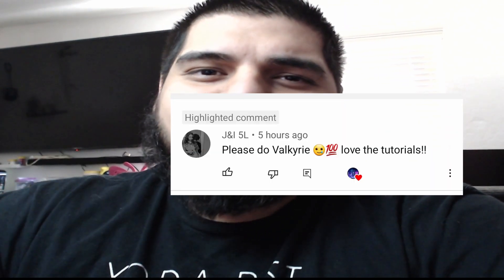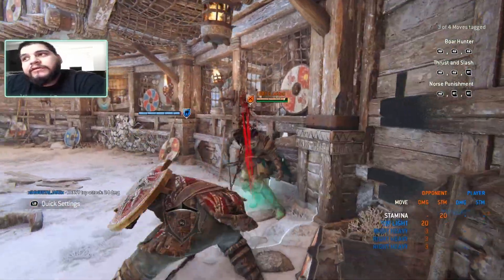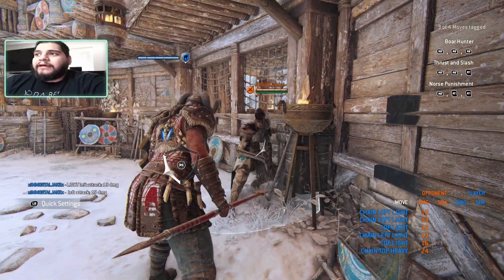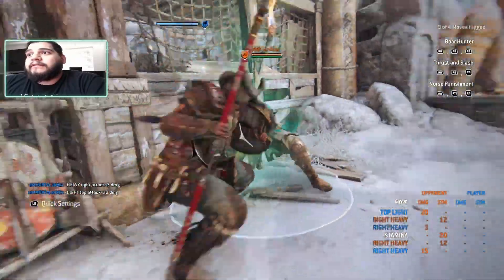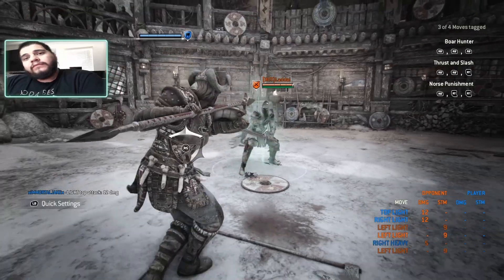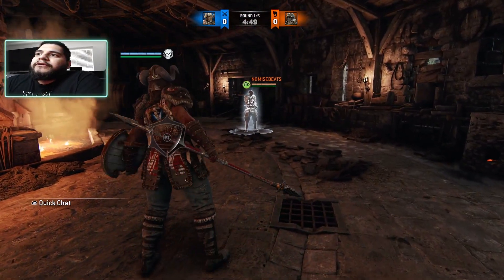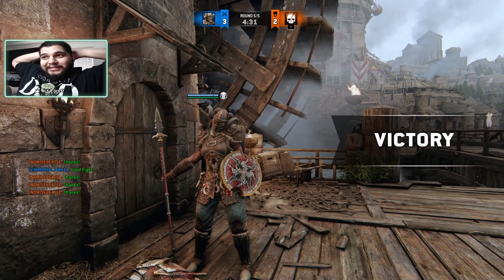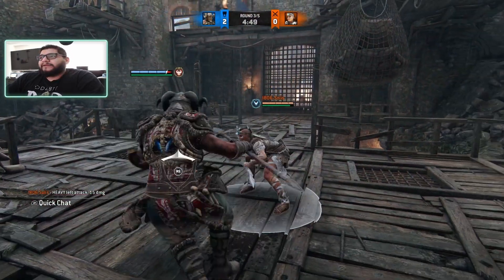how to play Valkyrie 2023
The basic guide to Valkyrie in 2023! New here?

INTRO: (0;24)
Basic attacks: (0:39)
Chains/Combos: (3:00)
Deflects: (6:000
MAX PUNISH!: (7:00)
Gameplay: (8:25)